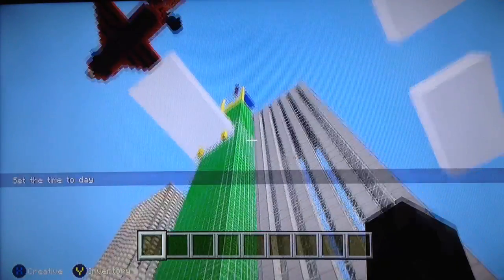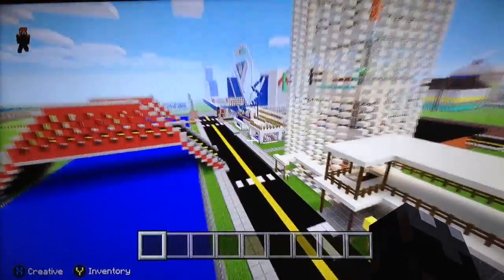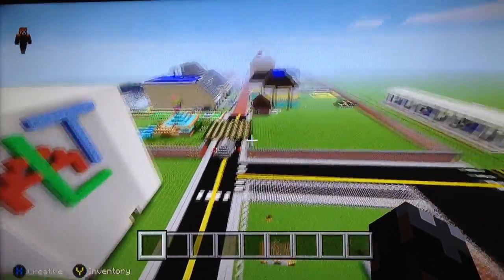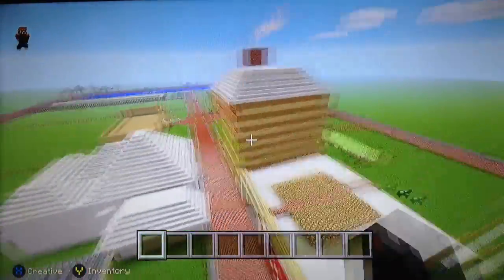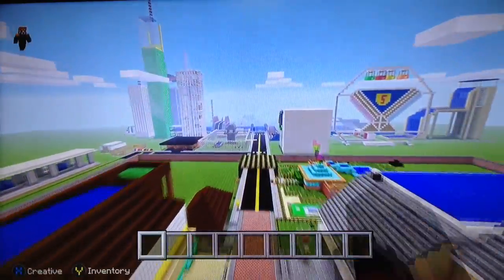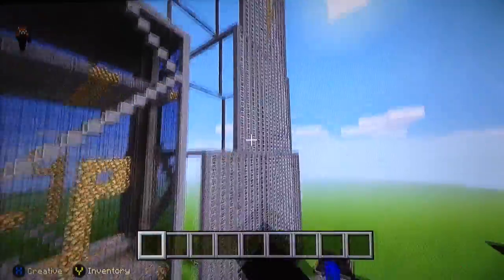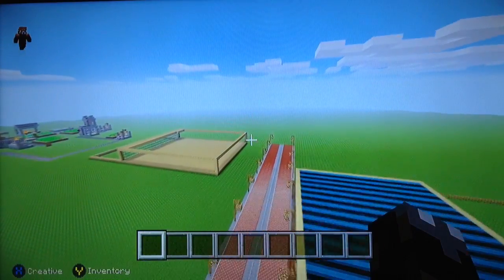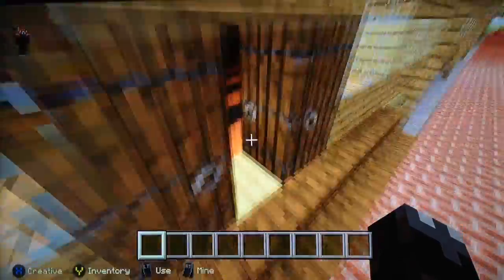Minecraft Xbox One Making North Block (1)